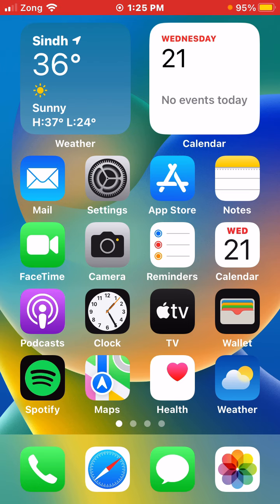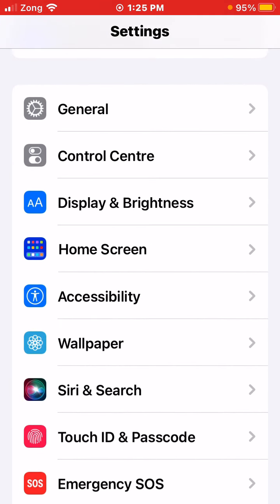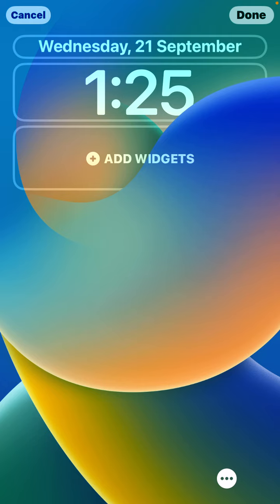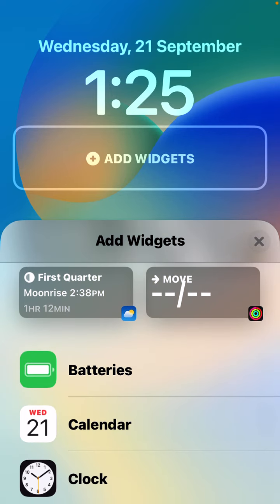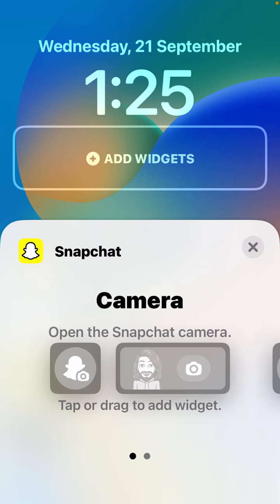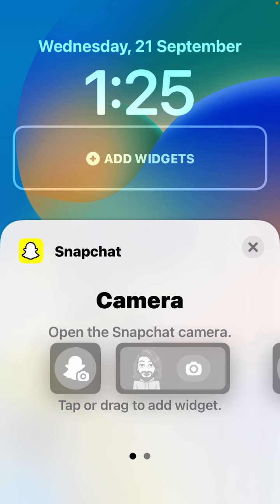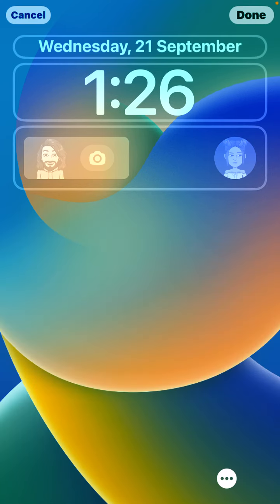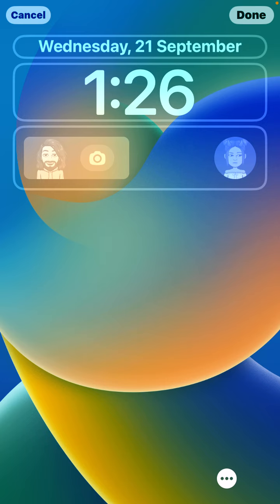How To Get Snapchat Lock Screen Widgets On iOS 16 (Add Snapchat Screen Lock Widgets On iPhone iPads)